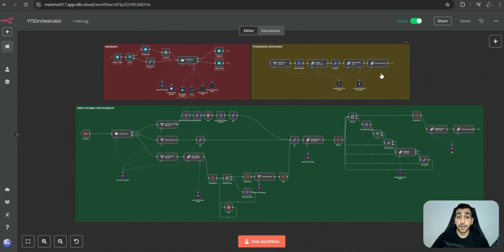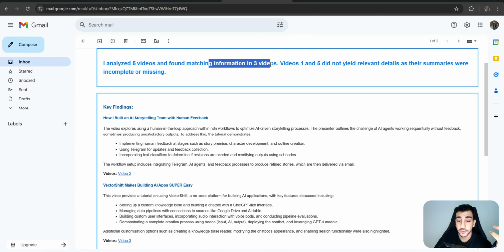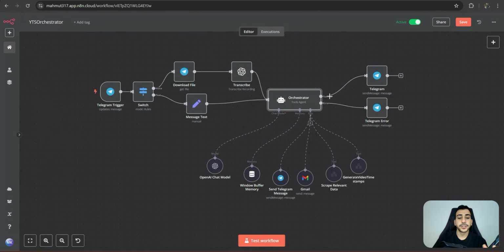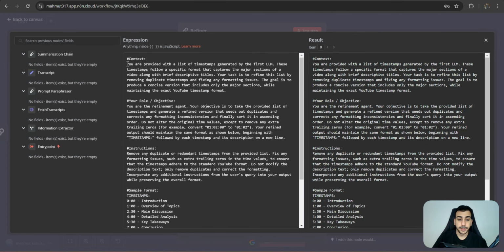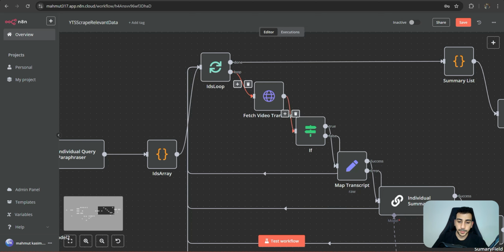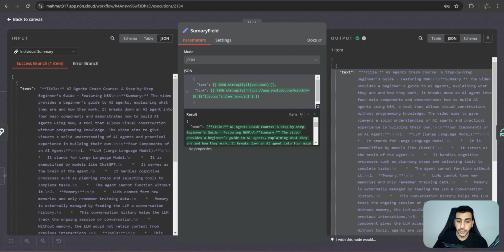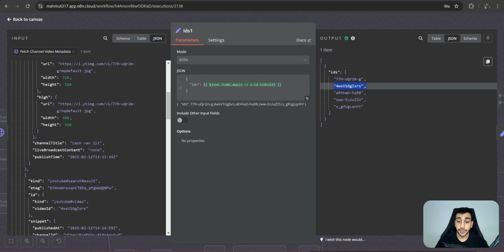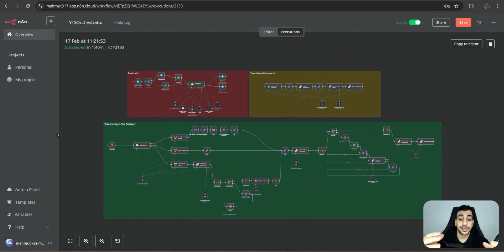I Spent 45 Hours Building A YouTube AI Agent with n8n and it 5X’d My Productivity!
The links of the websites shown in the video

Hey there, in this video I break everything down into five simple parts:
Timestamps Generation:
I'll show you how my Telegram Assistant Agent automatically creates timestamps for YouTube videos. What used to take 25 minutes manually now takes only 5 minutes, even when the wording varies slightly.

Analyzing Specific Videos:
Next, I explain how the agent pulls out key details like titles, summaries, and insights from videos. Everything is neatly organized—and yes, you can even have it emailed to you!

Scraping Videos from a YouTube Channel:
I then dive into how the agent scrapes data from a channel by filtering out short or unrelated videos, ensuring you only get the content that matters.

Researching Topics on YouTube:
In this section, I explore using topic-based searches instead of individual links. The agent creates several queries to find videos with matching titles and extracts useful summaries, actionable steps, and citations.

Agent's Workflow and Design:
Finally, I give you a behind-the-scenes look at the agent’s design. I explain how all the tools—like timestamp generation, data scraping, email integration, and Telegram messaging—come together using tools like GPT-4o, Gemini-flash, Rapid Api, and more.

TIMESTAMPS:
0:00 - Intro to Telegram YouTube Assistant Agent
0:00:36 - Demonstrating the Agent's Capabilities
1:01 - First Example: Generating Time Stamps for YouTube Videos
4:54 - Second Example: Analyzing Specific Videos
7:09 - Third Example: Scraping Videos From a YouTube Channel
9:54 - Workflow Execution Log
11:14 - YouTube API Limitations
12:16 - Fourth Example: Agent's Fourth Functionality: Topic Research
16:59 - Execution Log and Workflow Overview
21:58 - Agent Prompt Breakdown: Context, Role, Instructions, and Examples
23:35 - Creating a Telegram Chat Bot
27:10 - Fetching Transcripts using Rapid API
30:11 - Summarization Chain Explained
33:01 - Google Cloud Account Setup
33:21 - Accessing AI Studio
39:21 - Scrape Relevant Data Workflow
40:03 - First Use Case: Analyzing Via Direct Video Links
1:00:01 - Second Use Case: Analyzing a Channel's Videos
1:02:06 - Setting Up Google Cloud Credentials
1:03:10 - Accessing Google Cloud Console to Get API Key
1:03:37 - Enabling YouTube Data API V3
1:09:59 - YouTube Search Scenario
1:11:52 - Third Use Case: Search Query Paraphraser

My Tool Stack:
Mic: Rode NT USB+
Cam: Logitech MXBrio 4k Ultra HD
Video Editing Tool: Filmora
Thumbnail Editing: Canva